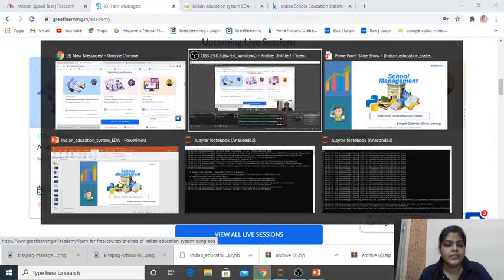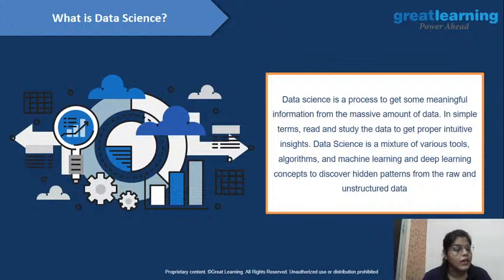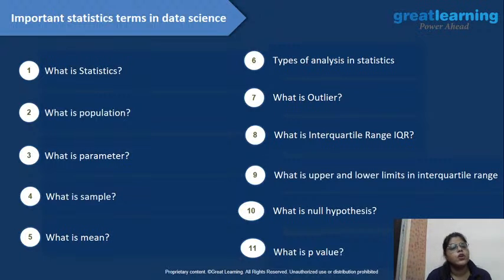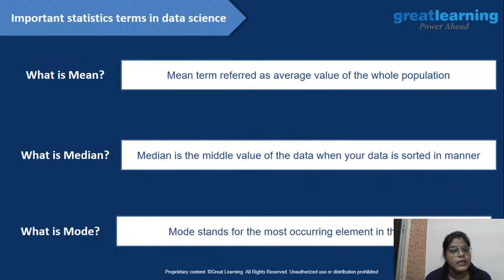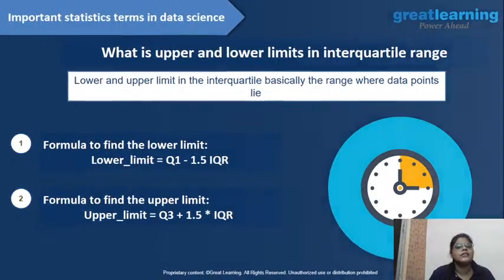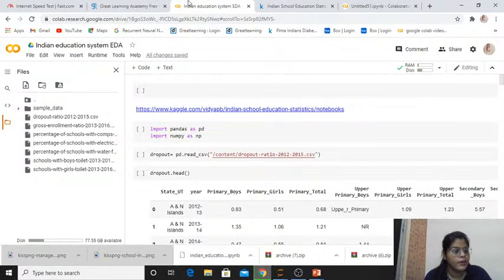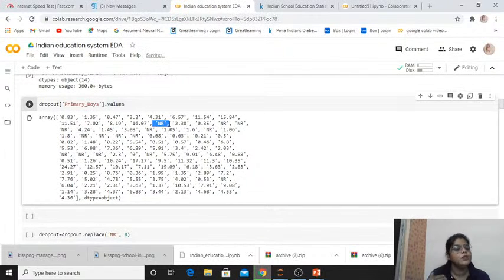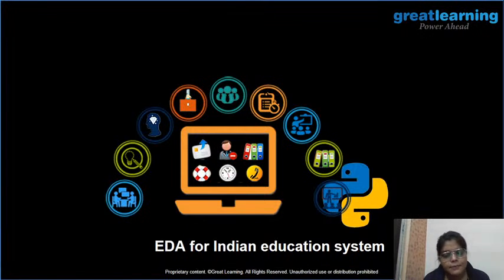Analysis of Indian Education System using EDA | Great Learning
Great Learning brings you this live session on "Analysis of Indian Education System using EDA". In this session, you will be working on exploratory data analysis using the Indian Education system dataset. In this part, we will learn about different types of methods to understand your dataset in a more concise way. This session will include data pre-processing, data manipulation, missing value, and outlier detection with treatment.